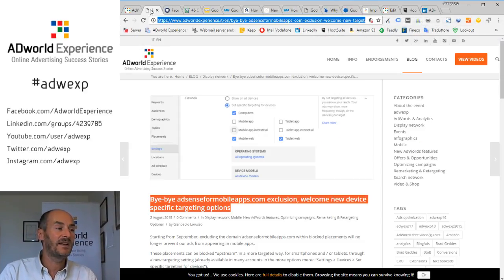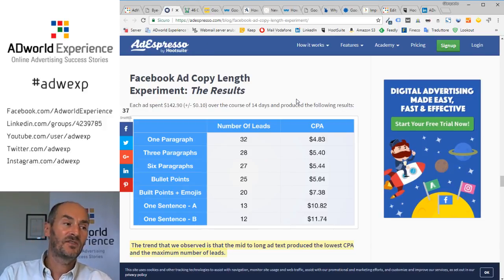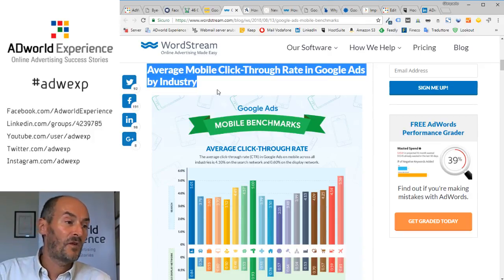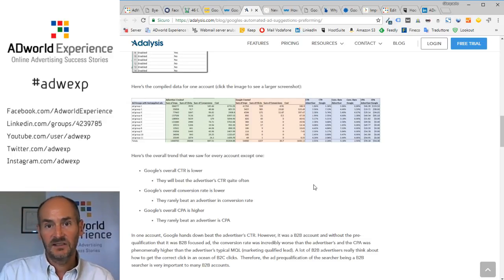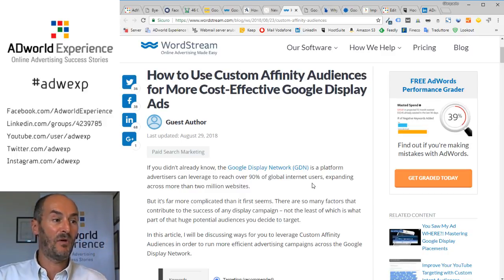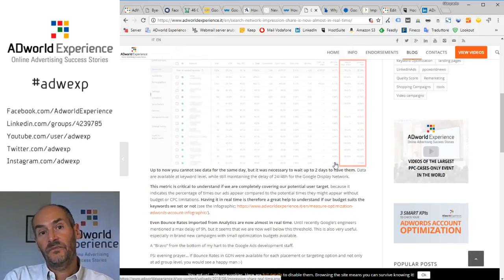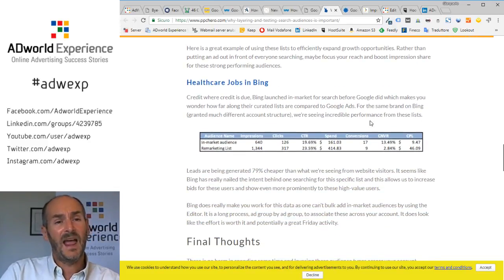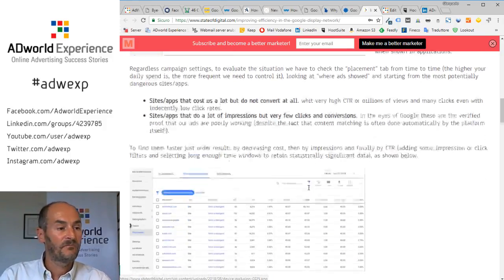PPC World News Live Stream #27 ENG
The top international PPC & CRO news commented every week by the founder of ADworld Experience every Friday afternoon at 17:00 CET (or about so ;-).

Ciaoo e...
May the ROI be with you ;-)